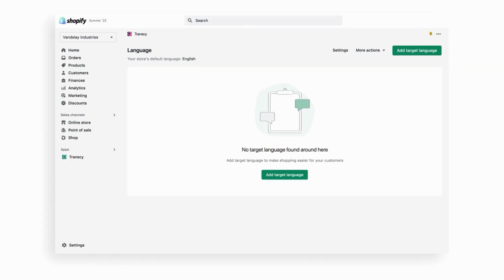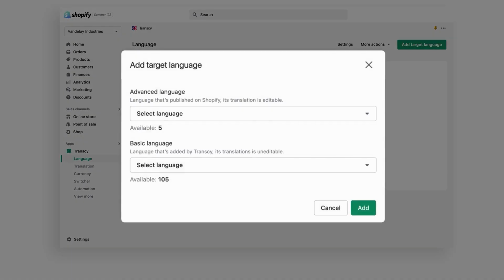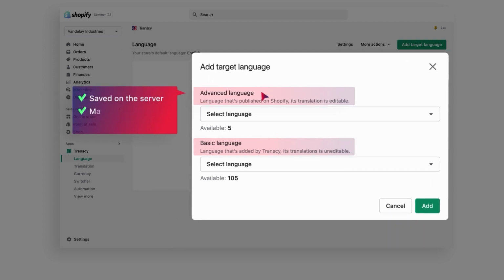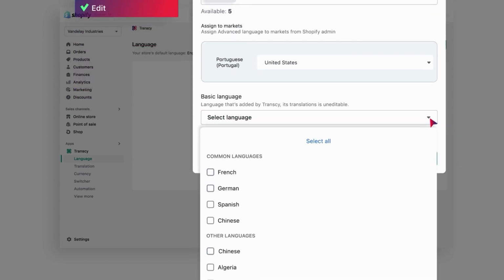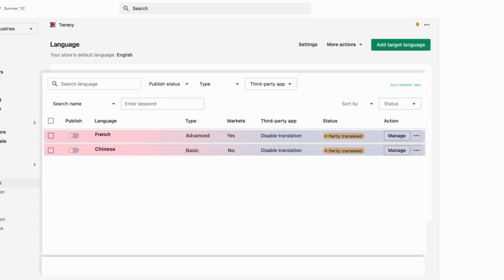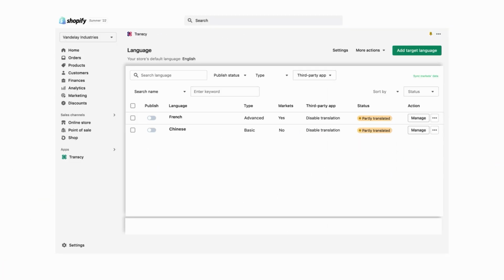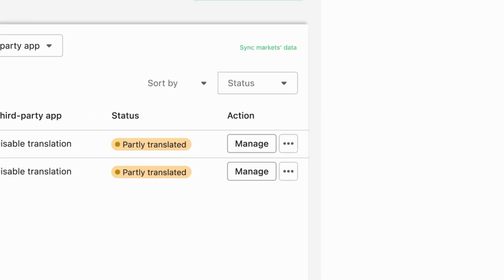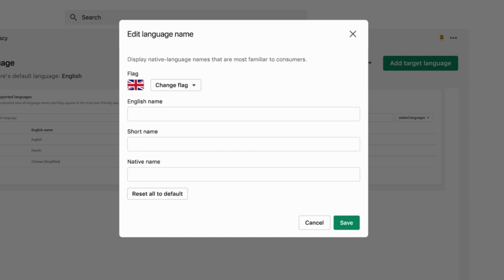Turn Your Shopify Store Global in Minutes with Transcy: Step-By-Step guide (Set up Language)I Part 1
Looking to take your Shopify store global and expand your customer base? In this video, we'll show you how to do just that with the help of Transcy, the all-in-one language translation app for Shopify. With Transcy, you can easily add new languages to your Shopify store and customize your language settings to better suit your audience.

In this step-by-step guide, we'll walk you through the process of setting up language translations on your Shopify store using Transcy. Whether you're looking to expand into new markets or simply provide a better experience for your international customers, Transcy can help you go global in just minutes.

So, if you're ready to take your Shopify store global, be sure to watch this video and follow along with our step-by-step guide. With Transcy, the possibilities are endless!

Start using Transcy today and take advantage of its amazing features to take your online store to new heights:

Here's what we cover in this video:
0:00 Intro
0:51 Adding a new language to your store
2:17 Extra settings to customize your language
2:42 Outro